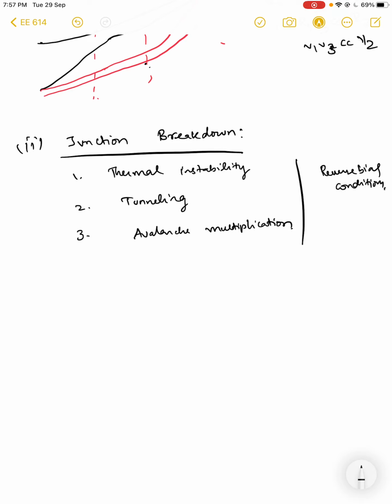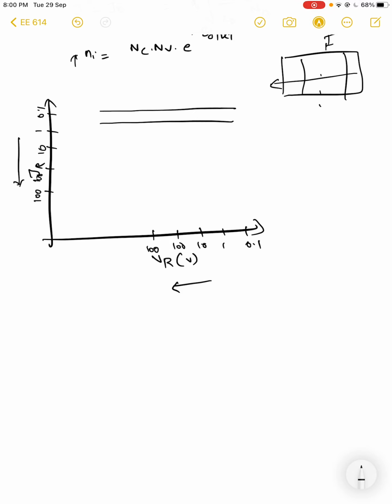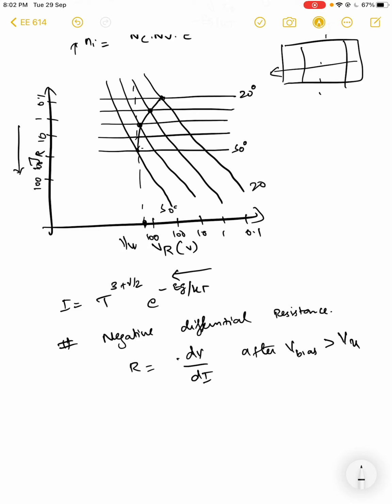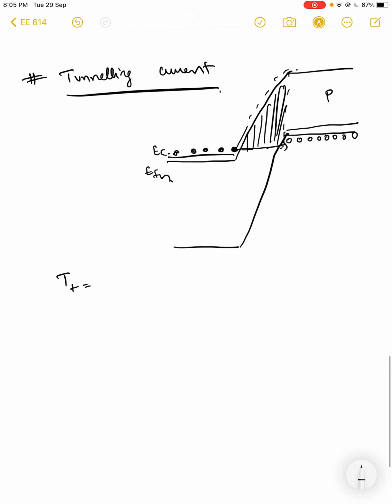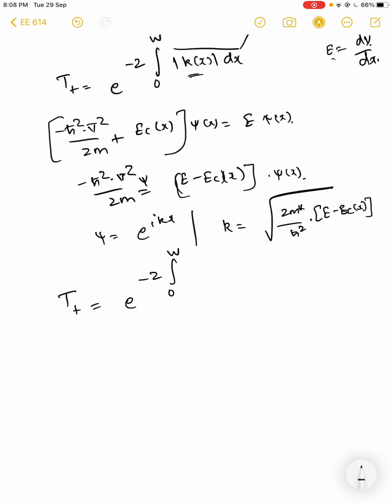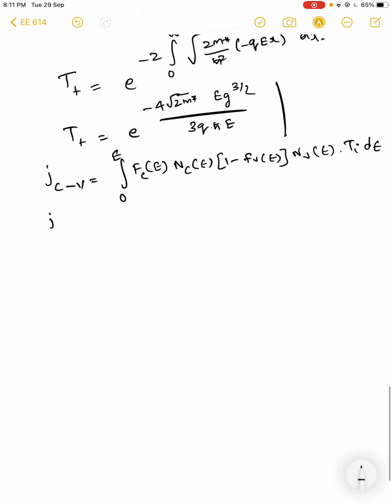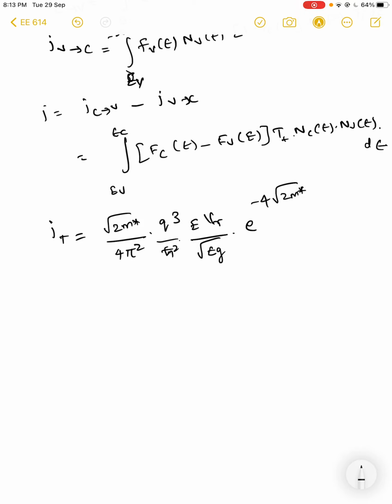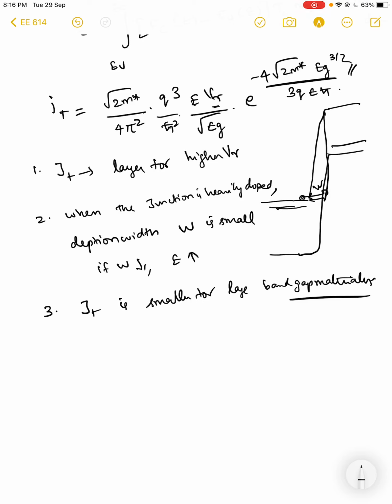Lecture 13 [module 1]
Junction Breakdown 1